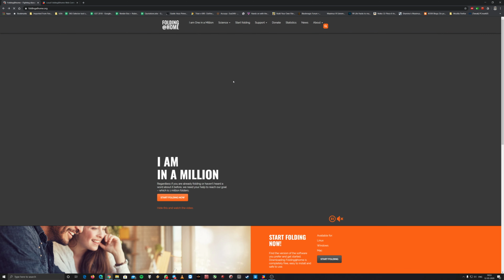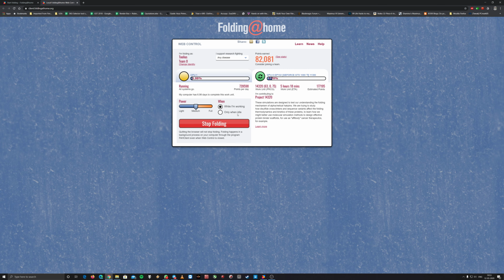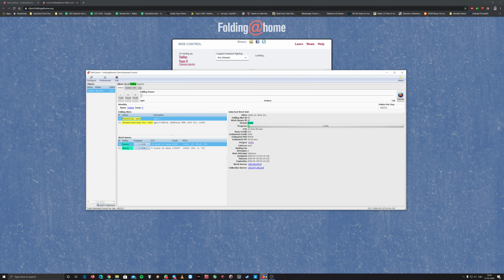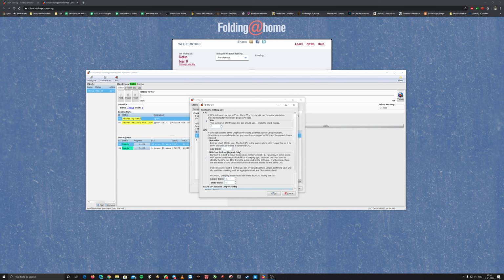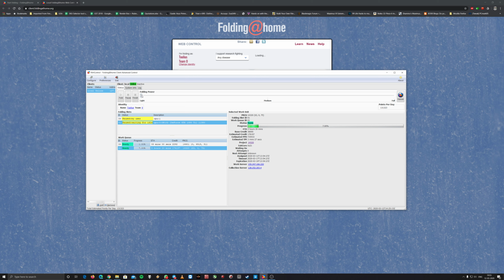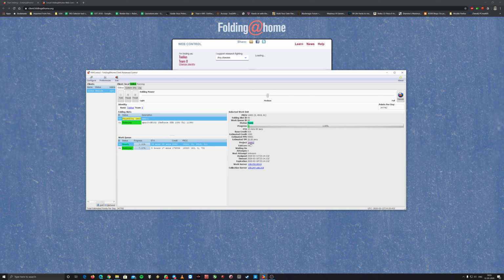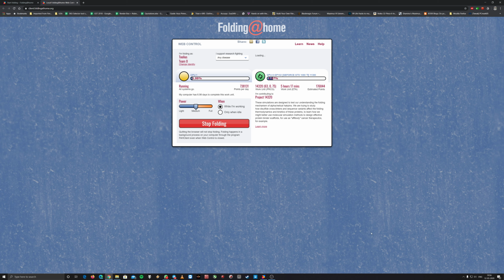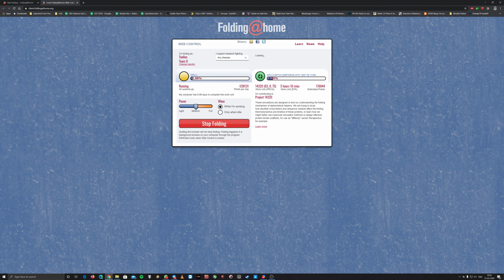Setup Folding@Home For Covid 19 ( Corona Virus Research )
Just a quick setup guide on how to get your computer donating its power to fight diseases like Covid-19 , Corona Virus , Cancer , Parkinson's etc.